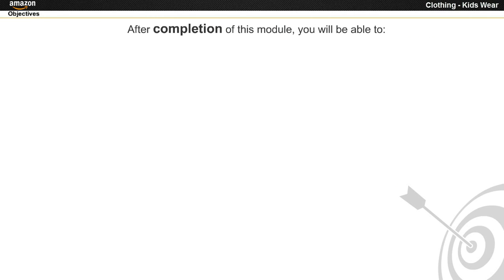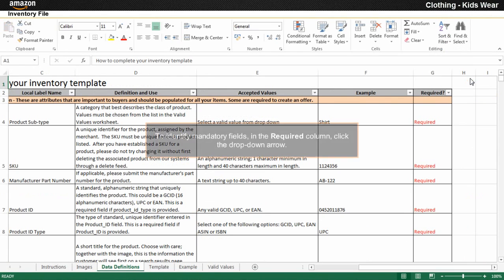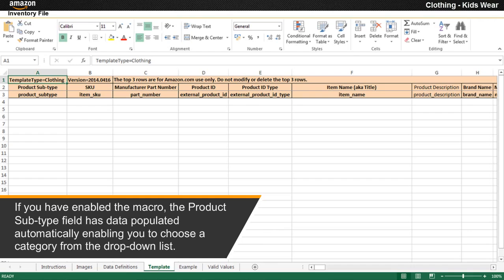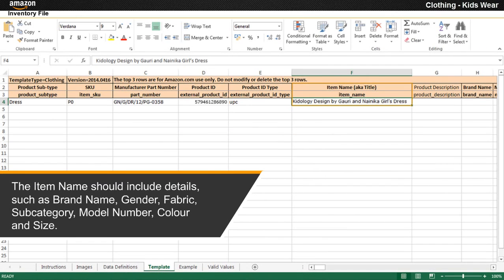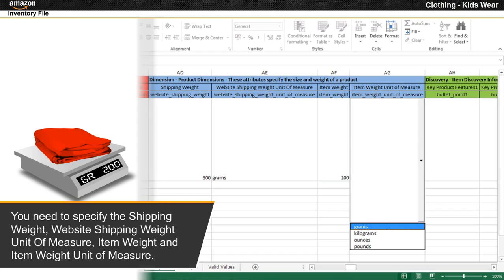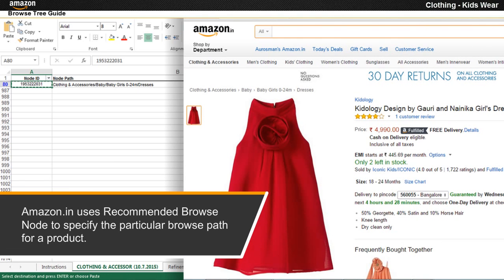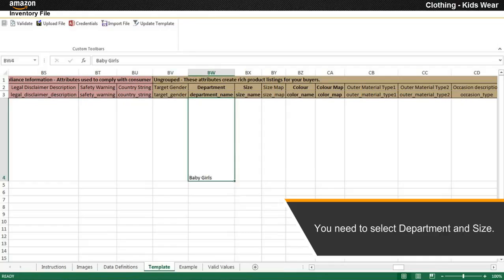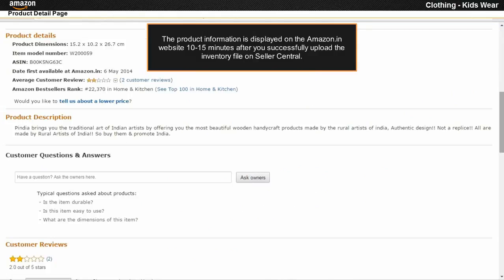How To Fill Flat File Template Kids Wear Clothing Category On Amazon in English